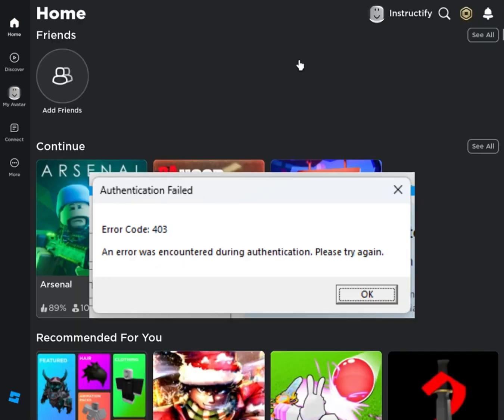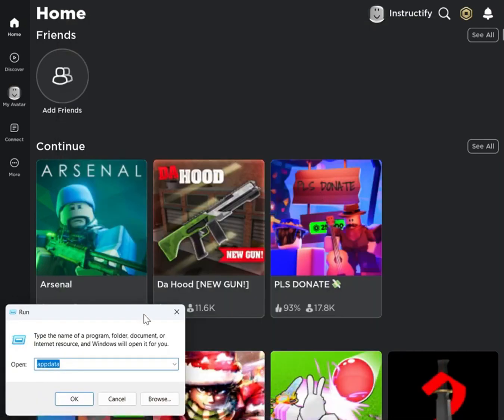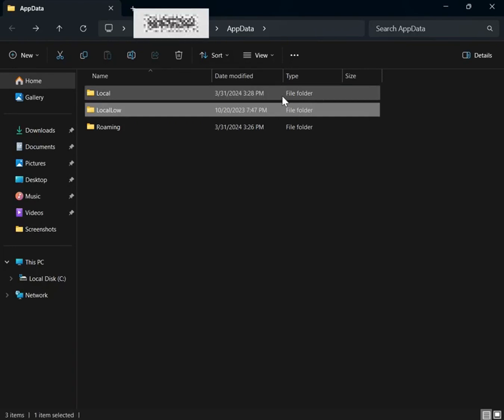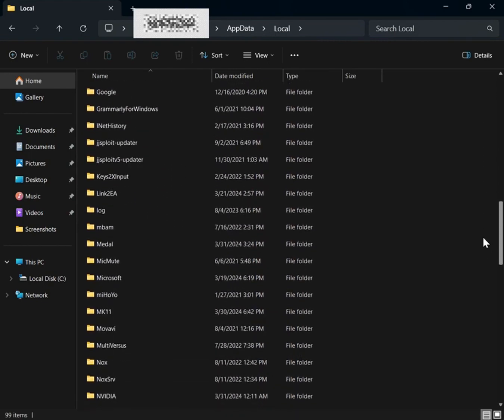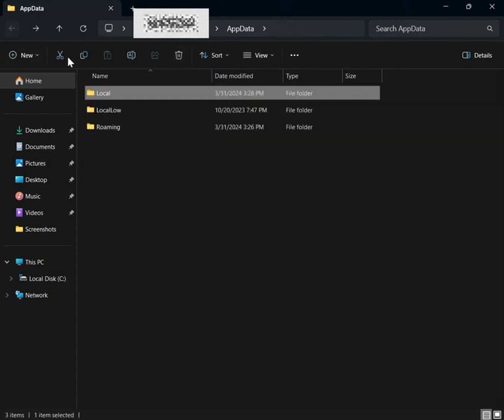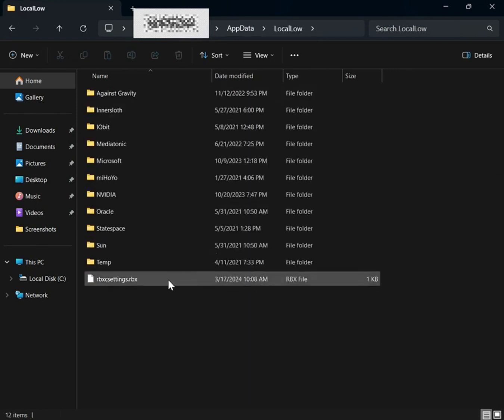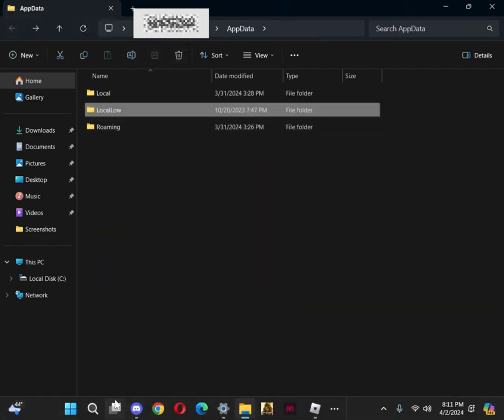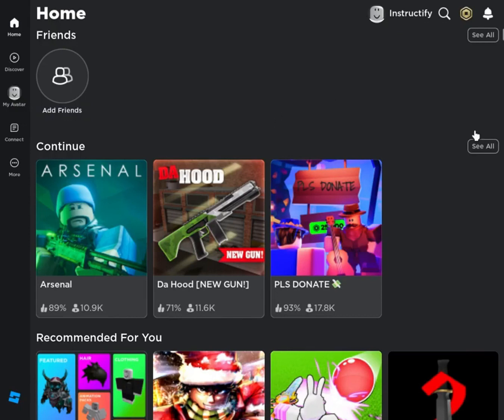How to Fix Roblox Authentication Failed Error Code 403 | Full Guide to Resolving 403 Error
How to Fix Roblox Authentication Failed Error Code 403 | Full Guide to Resolving 403 Error Experiencing the Roblox Authentication Failed Error Code 403? No worries! Dive into our comprehensive guide to swiftly resolve this issue and get back to gaming seamlessly. Whether you're a seasoned Roblox enthusiast or just starting out, our step-by-step instructions will walk you through fixing the 403 error.

Watch now and unlock uninterrupted gaming on Roblox! 🚀✨